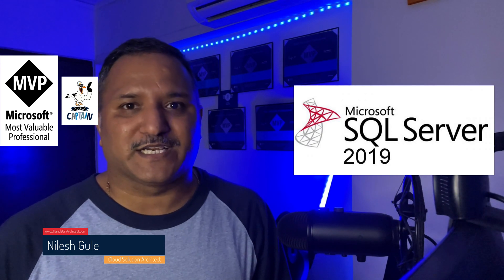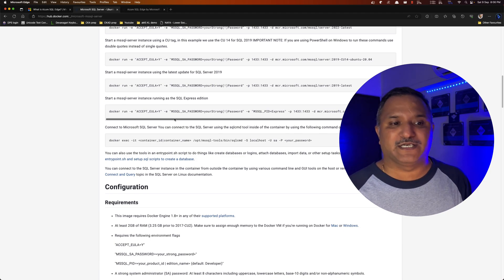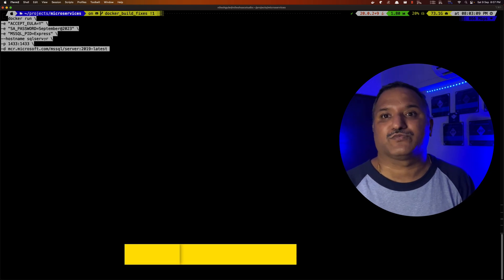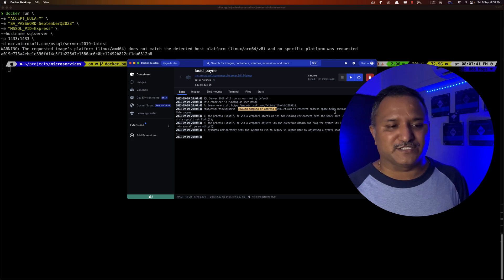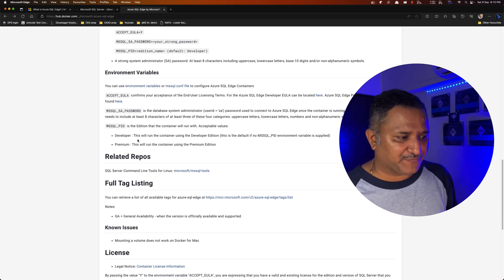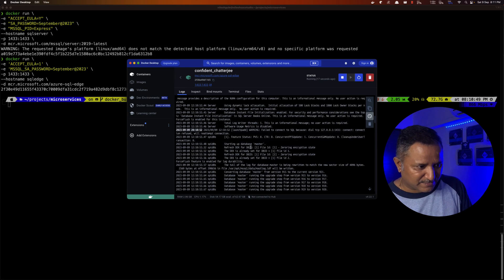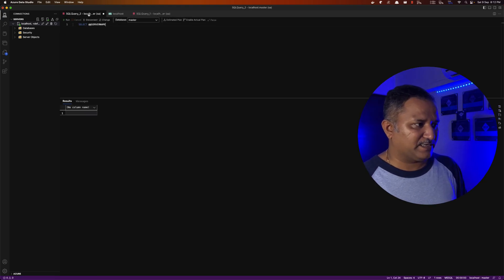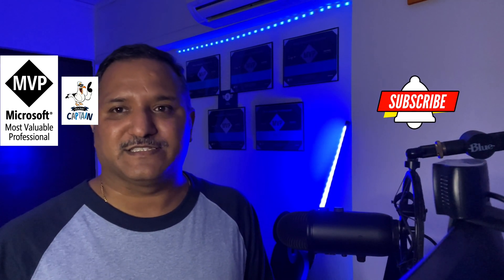How to fix SQL Server Docker container error on Apple Silicon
SQL Server can be run on containers. Apple Silicon is the most powerful processor at this time. There is an error that does not allow SQL Server to run on Docker Desktop on Apple Silicon based processors. This video shows how we can use Azure SQL Edge as an alternative to SQL Server.

▬▬▬▬▬▬ 🔗 Additional Info 🔗 ▬▬▬▬▬▬

▬▬▬▬▬▬ ⏱ Chapters⏱ ▬▬▬▬▬▬

00:00 - Introduction to SQL Server 2019 Linux on containers
00:25 - Run SQL Server in container
01:40 - SQL Server Product IDs
02:45 - Warning trying to run SQL server
04:00 - Use a workaround with Azure SQL Edge instead of SQL Server
06:40 - Connect to Azure SQL Edge using Azure Data Studio
08:25 - Summary